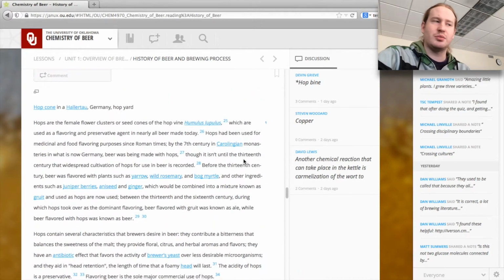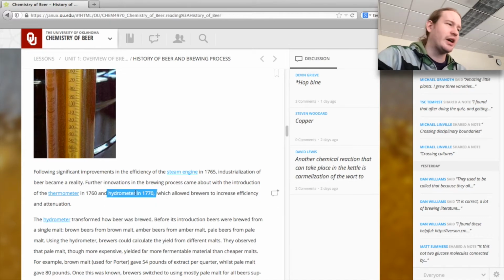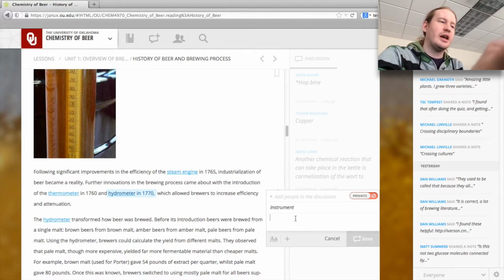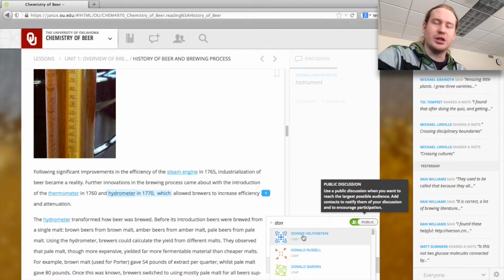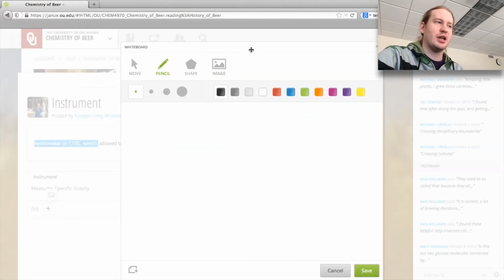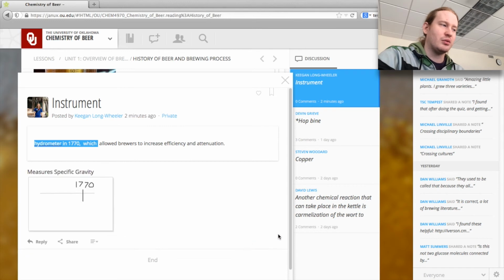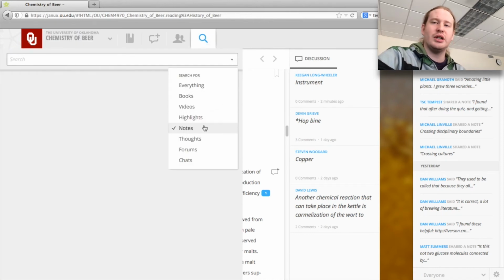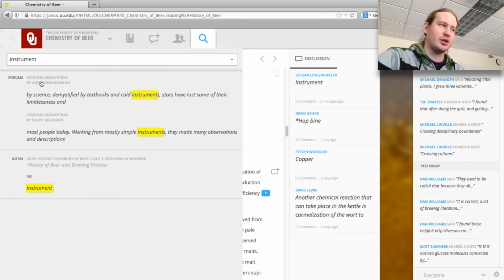Learning on Janux 1 - Notes, Sharing, and Searching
This is the first video in a series that is meant to demonstrate how to use the Janux website from the University of Oklahoma.

This video is meant to illustrate how to take notes, share them with others, and search for content using the Janux website.